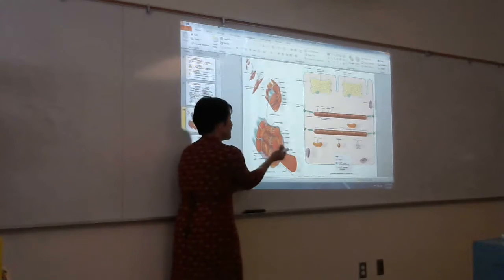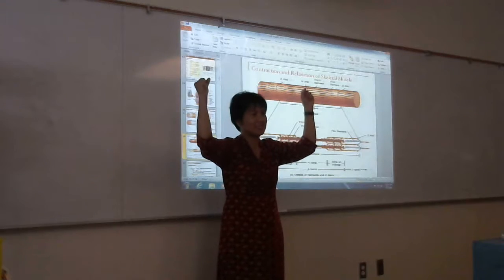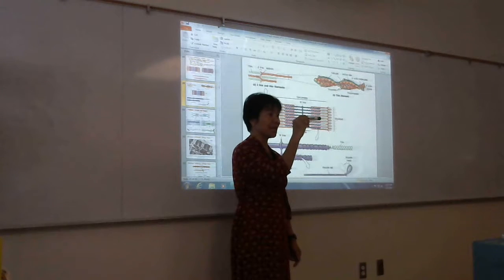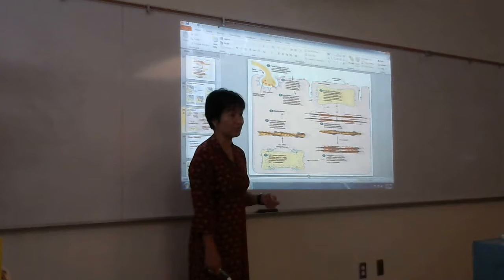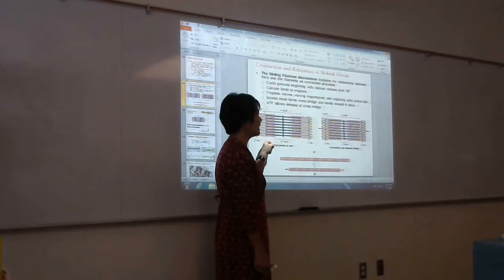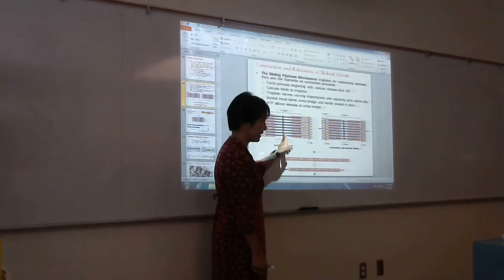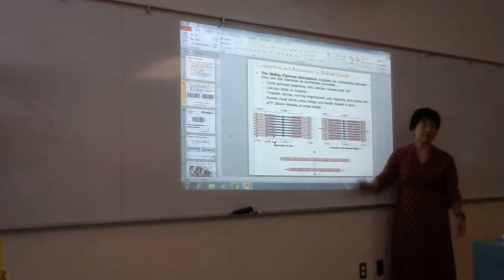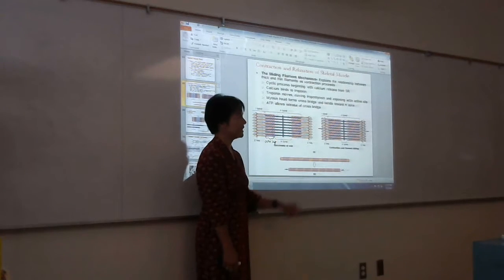Lecture 8 Pt 1